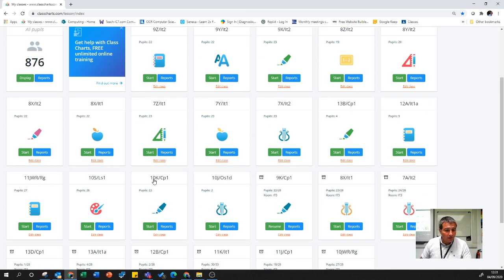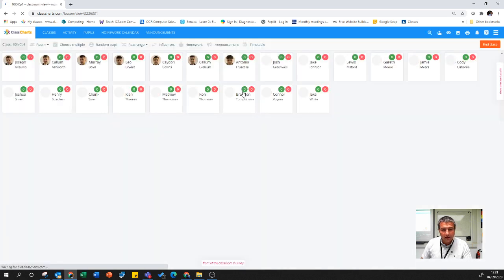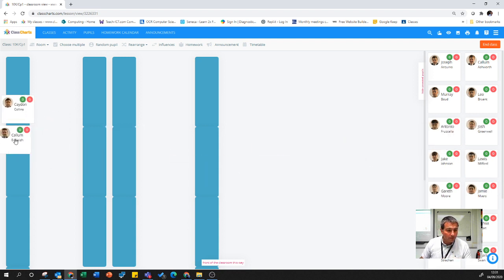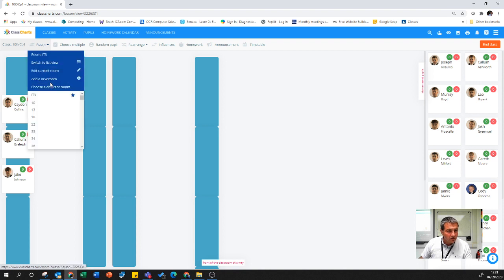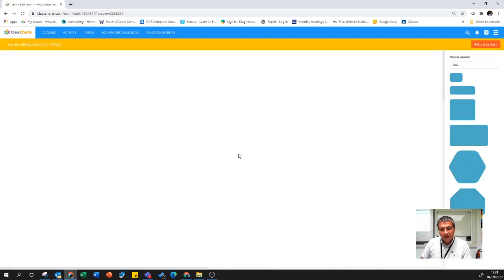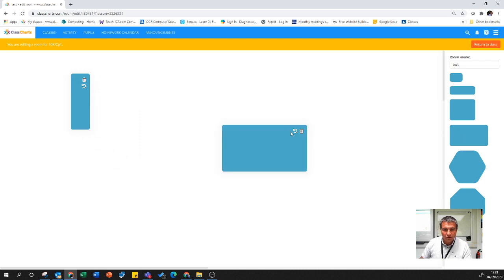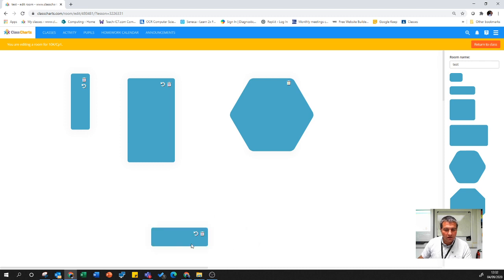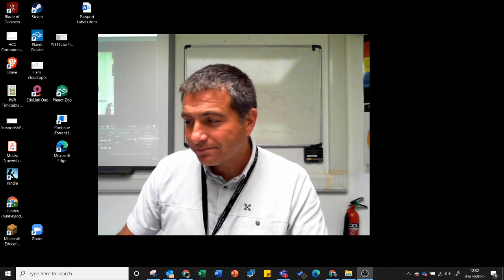Overview of Class Charts Seating Plans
Short Overview of setting up seating plans in class charts.